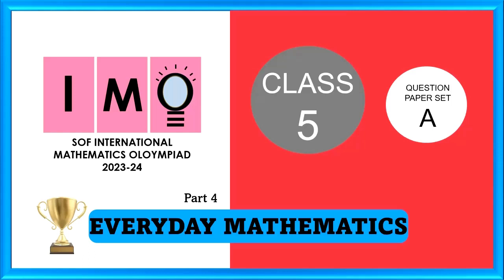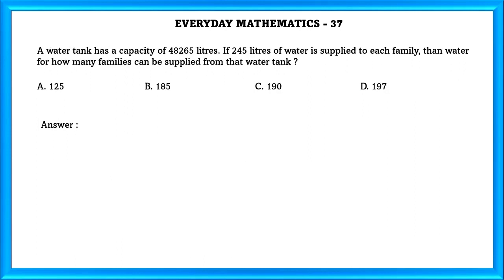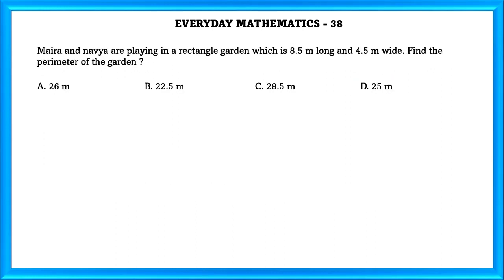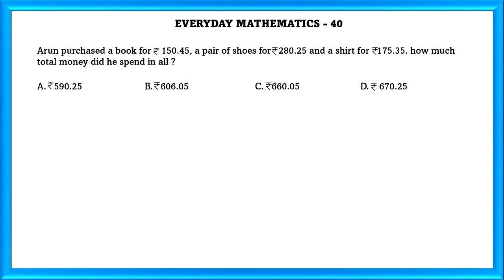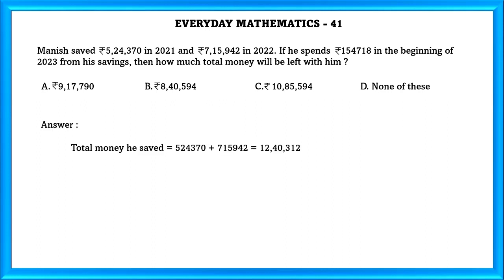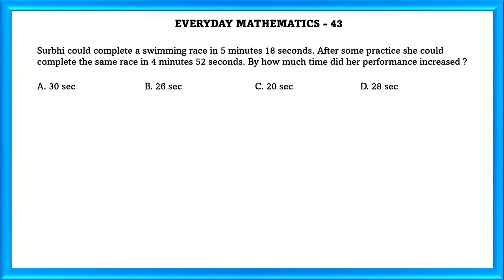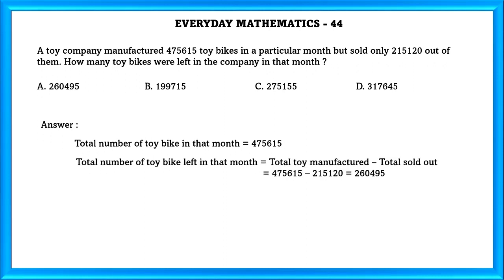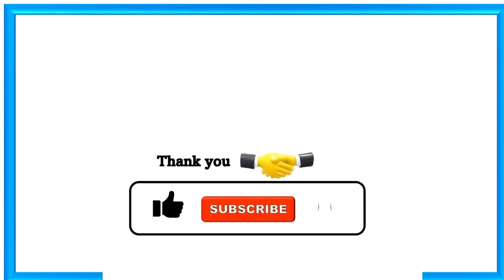Class 5 IMO 2023 24 set A solved paper | Part 4 Everyday mathematics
Class 5 SOF IMO 2023 24 set A solved paper
"Welcome to Part 4 of our in-depth review and solutions for the Class 5 SOF (Science Olympiad Foundation) IMO (International Mathematics Olympiad) 2023-24, Set A paper. In this video, we dive into the challenging 'Everyday mathematics' section of the exam and provide comprehensive solutions to help students understand the concepts and strategies required to excel in this prestigious competition.

00:00 – Introduction – Everyday mathematics  – 36 to 40
02:45 - Everyday mathematics  – 41 to 45